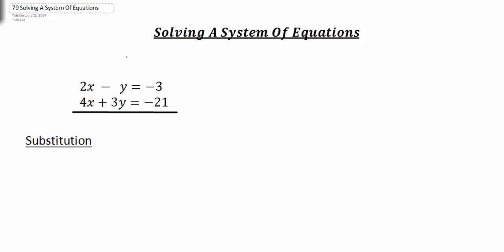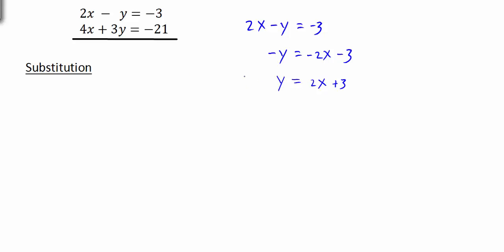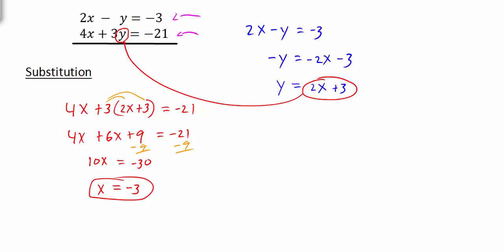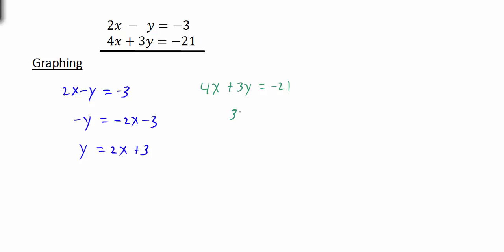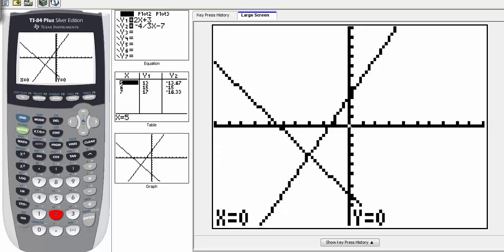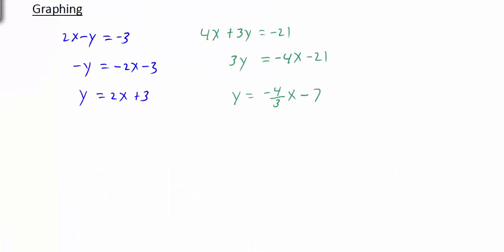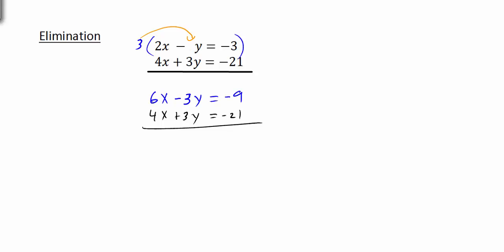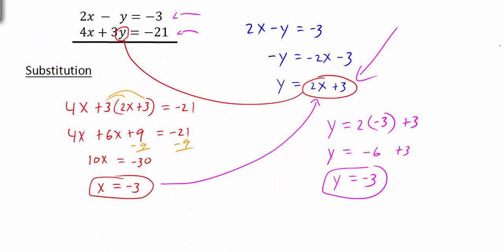Solving A System Of Equations